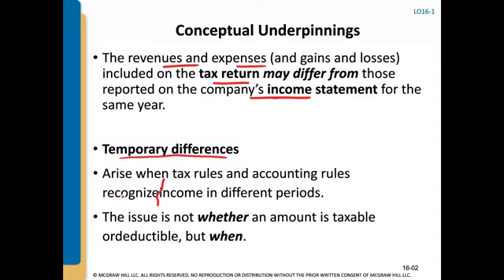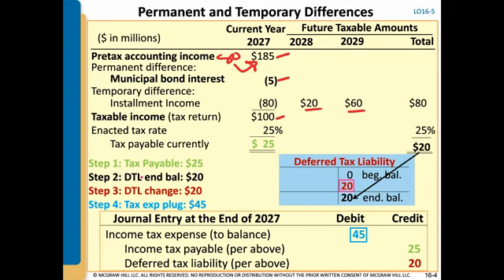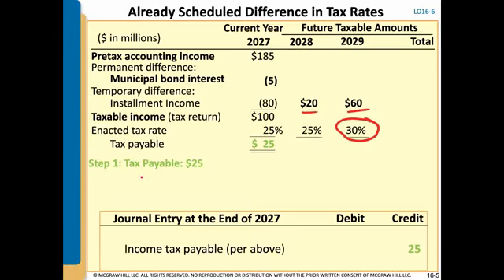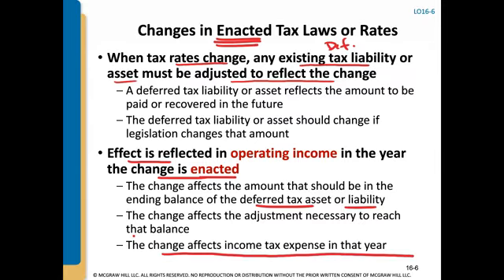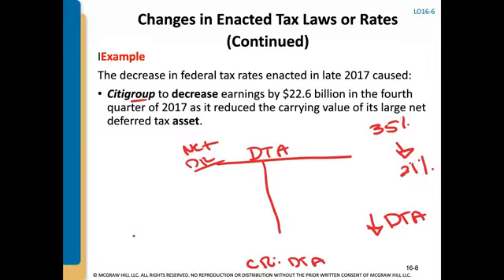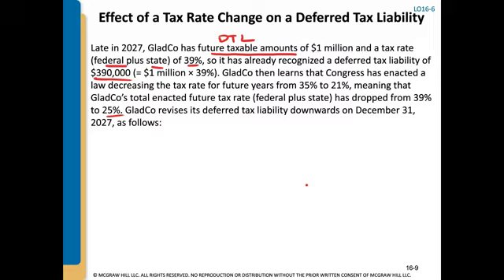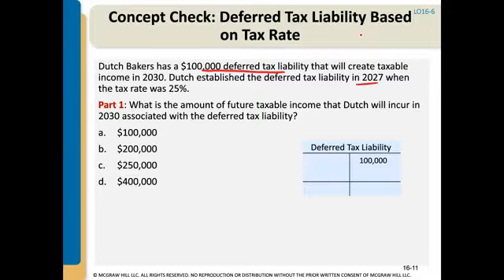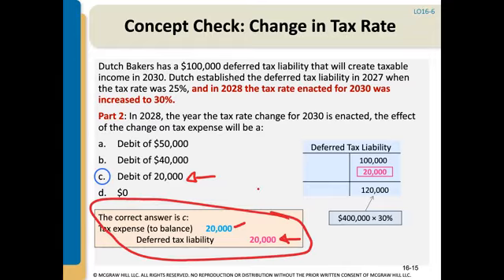Chapter 16 - Enacted Tax Rates